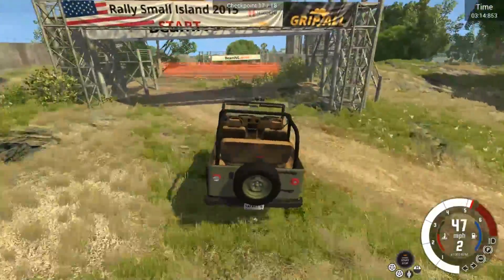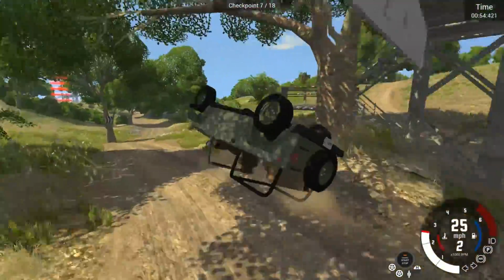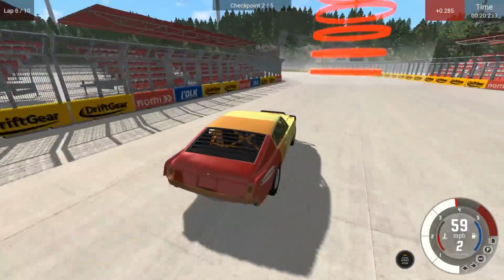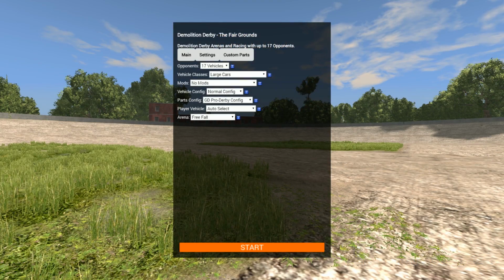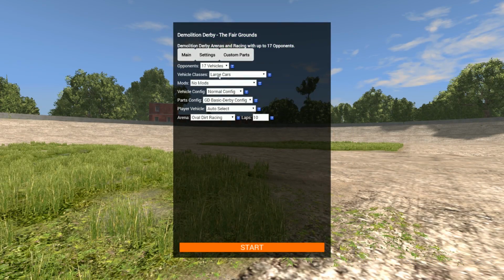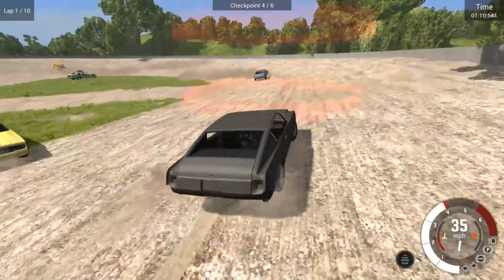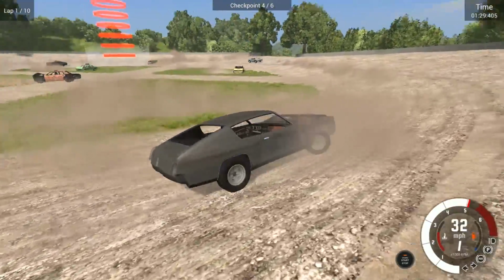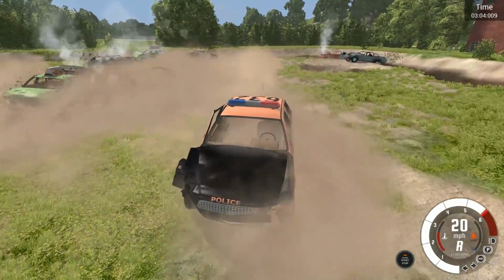INSANE FIGURE 8 & OFF ROAD RACE CRASHES! - BeamNG Gameplay & Crashes - Jumps & Stunts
Welcome to Camodo Gaming's Let's Play of BeamNG Drive. Today we are back with some Figure 8 Race & Off-Road chases and crashes!